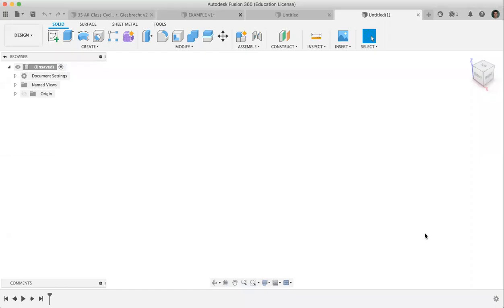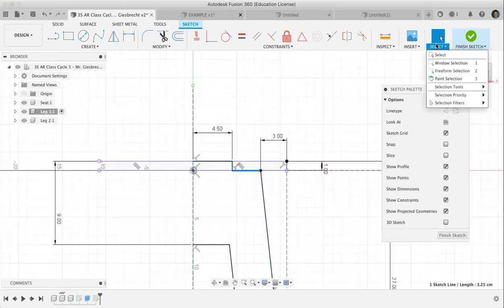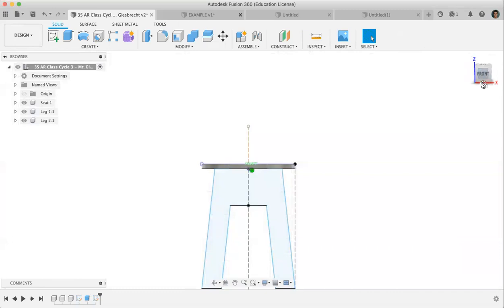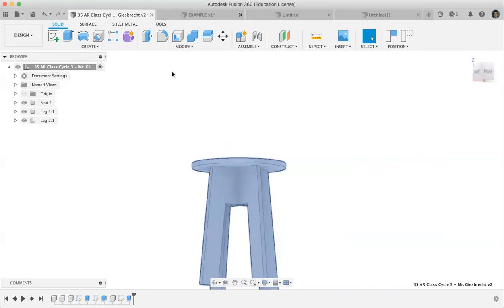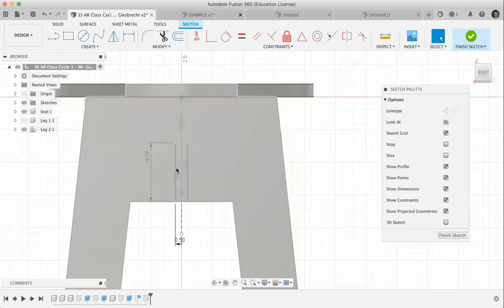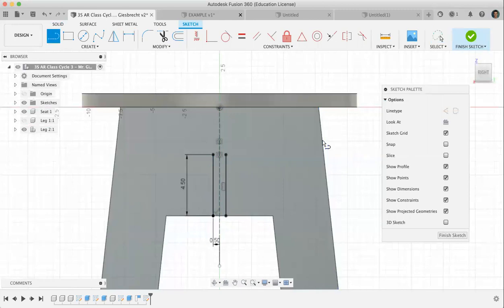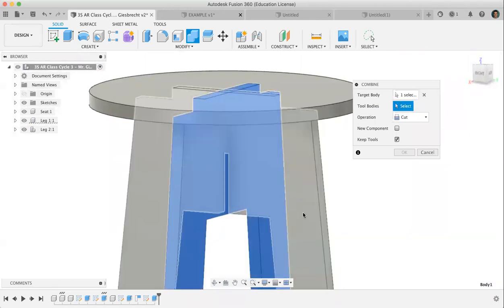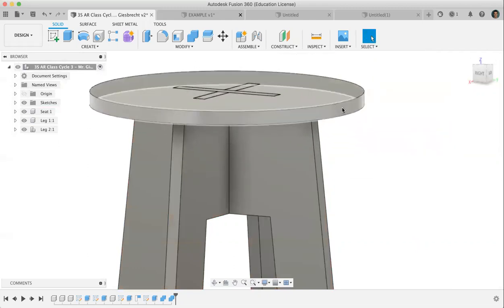Lesson 2 Fusion360